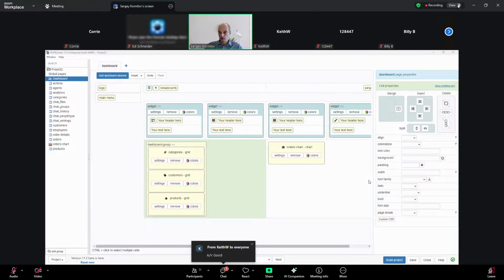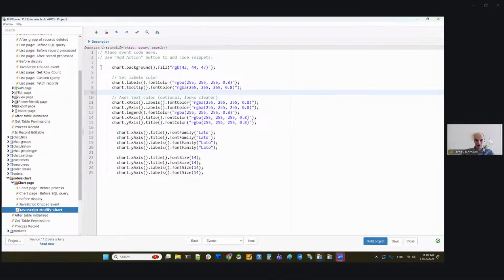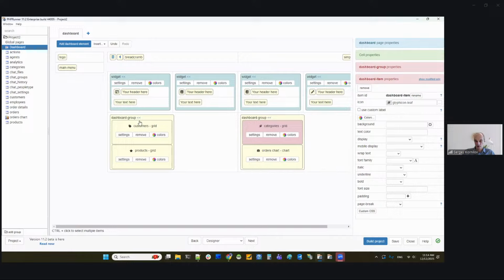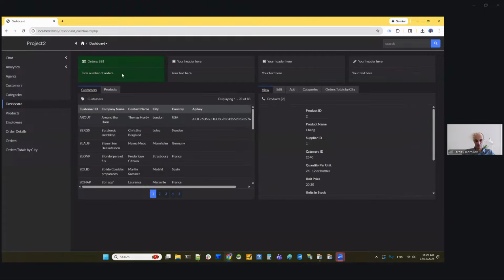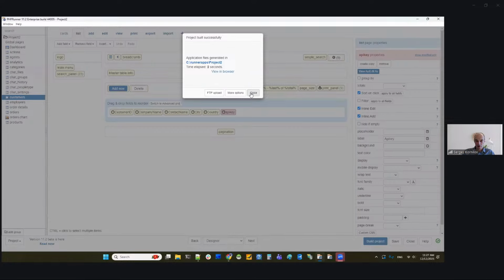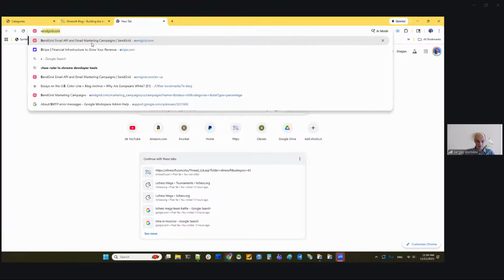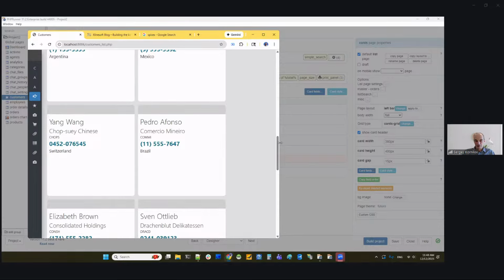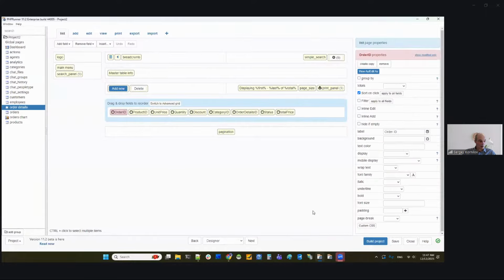WHATS NEW IN PHPRUNNER & ASPRUNNER VERSION11.2 | XLINESOFT | DEVCLUB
Description
Talking about new features available in version 11.2 of PHPRunner and ASPRunner.NET

- Two new visual themes
- Three new welcome page layouts
- Dashboards tabs
- Dashboard widgets
- SMTP with OAuth ( two providers, need instructions )
- Cards layout on the list page
- Javascript Create TinyMCE event for TinyMCE customization
- ‘View as’ option Copy value to clipboard
- Foldable elements in dashboards
- Show details key column as a hyperlink with an option to show View page of the master ( same window, new window, popup ). The same functionality for the Lookup Wizard field on view mode.